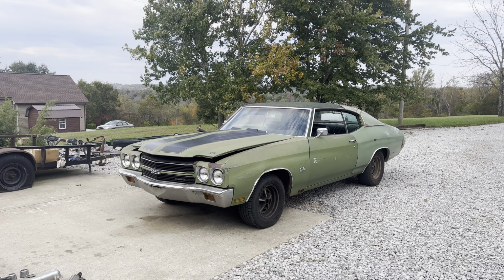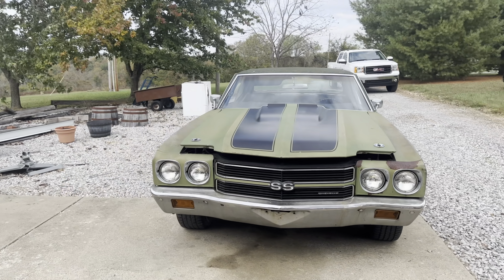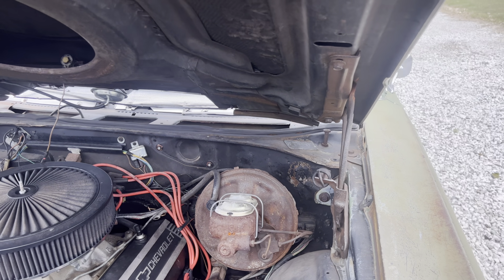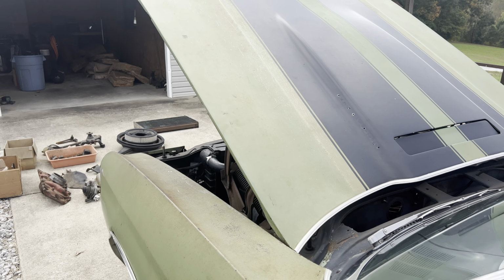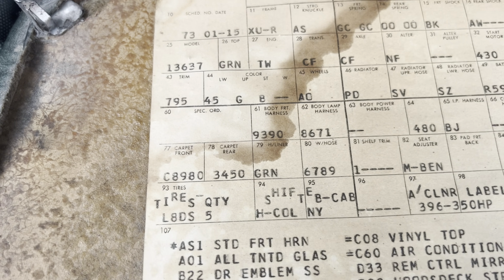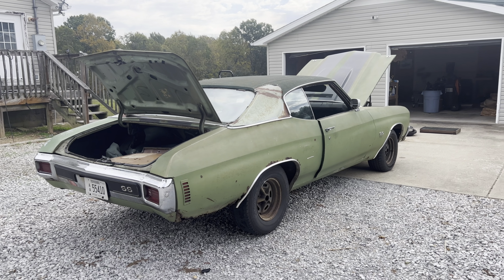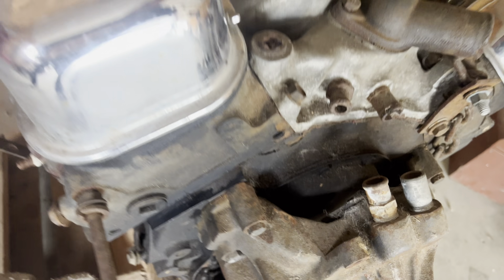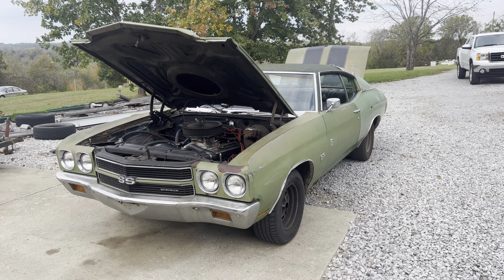Musician Willie Nelson’s Lead Guitarist 1970 Chevelle SS Found in Rural Tennessee!!!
Grady Martin was Willie Nelson’s studio lead guitarist when he purchased this 1970 Chevelle SS396 from Jim Reed Chevrolet in downtown Nashville, TN. He drove the car as a demo test car and never turned the car in and ended up making a  purchase: The Chevelle was assembled the 3rd week of January 1970 at the Atlanta, Georgia assembly plant with a medium Mist green Cowl Induction black stripes exterior,  a green vinyl roof, and green vinyl bench seat interior. SS396 L34 350 HP engine, TH400 auto transmission, and 3.31 positraction rear axle.